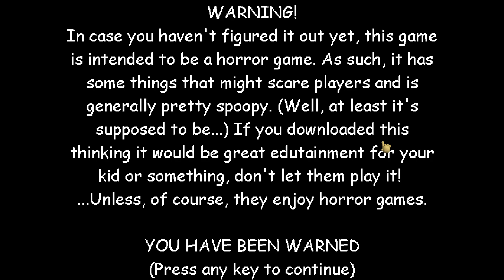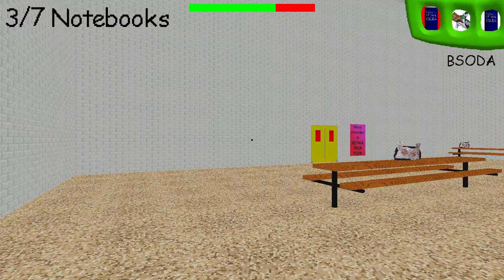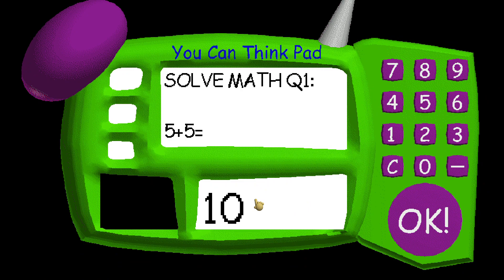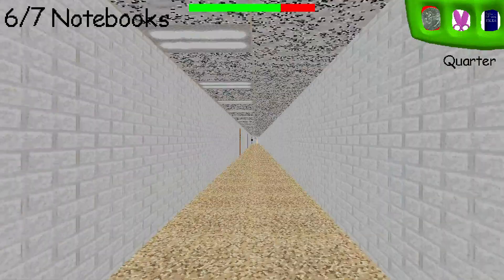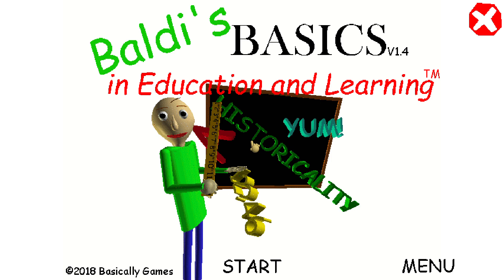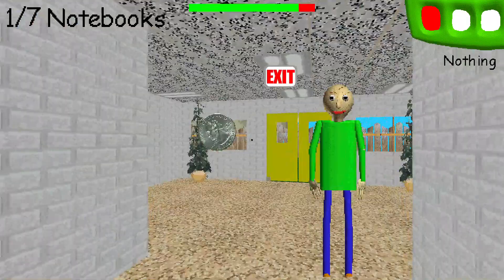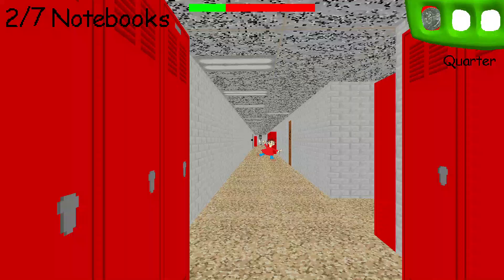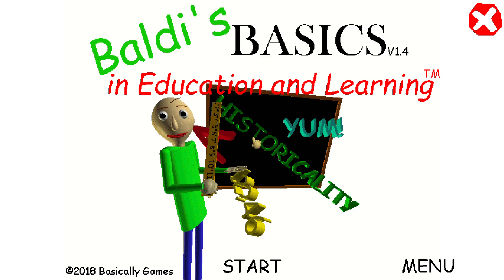Let's Play Baldi's Basics in Education and Learning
I play the game Baldi's Basics. I didn't beat it though. I apologize for the poor quality though; I recorded using Windows Game Mode, which doesn't record at a very high quality, and my mic kinda sucks. Also I was sick at home (which is why I even had time to make this) and my voice was bad, not nearly like it was in my Caliban role in Shakespeare's The Tempest. But I didn't say much anyway. Also at the beginning when you just see me fiddle with my mouse for like hours, I was actually trying to see if I could get rid of the visible recording timer (I couldn't) so that's what that was. But you don't see the timer, so it just looks weird. My apologies.